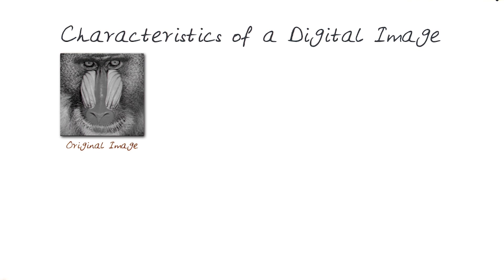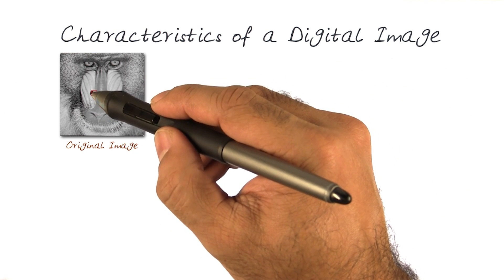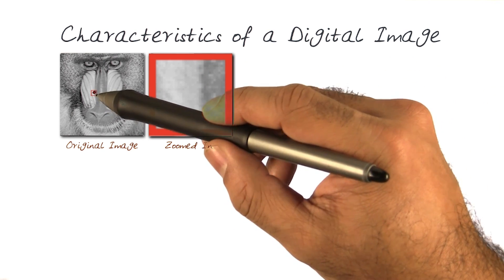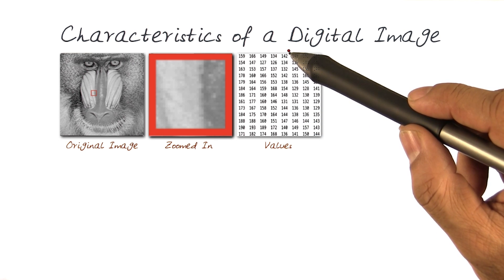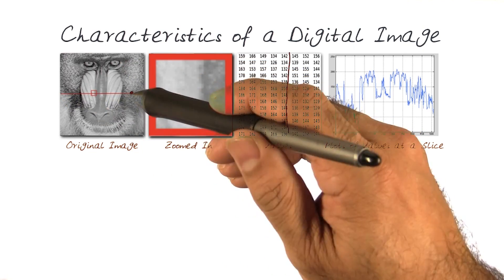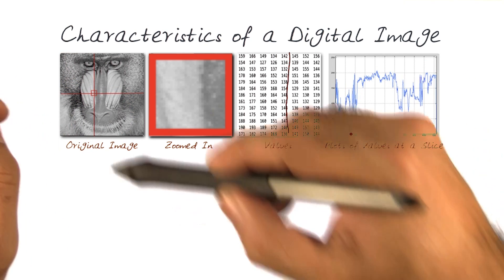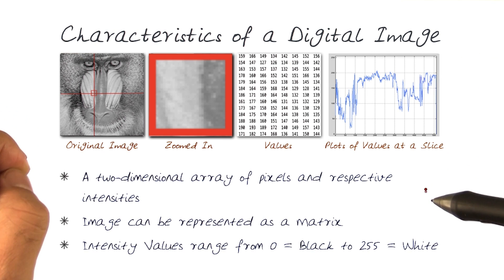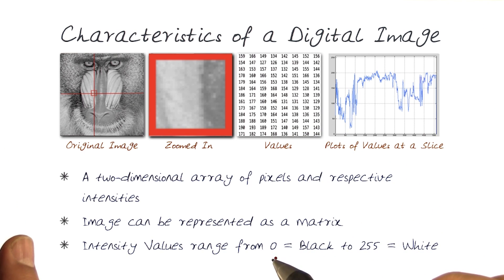Characteristics of a Digital Image